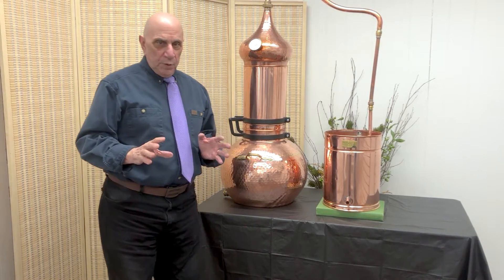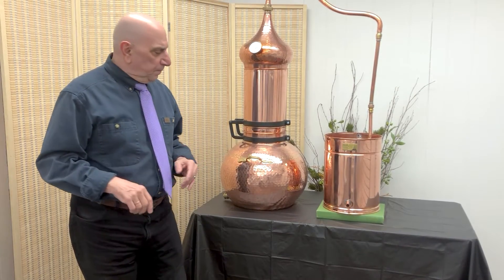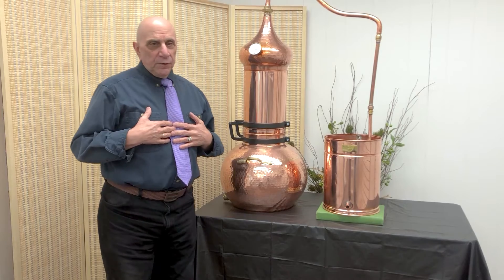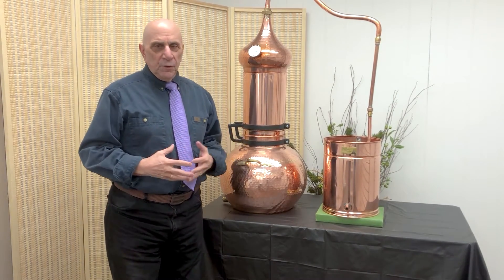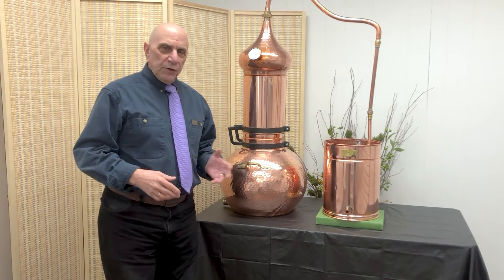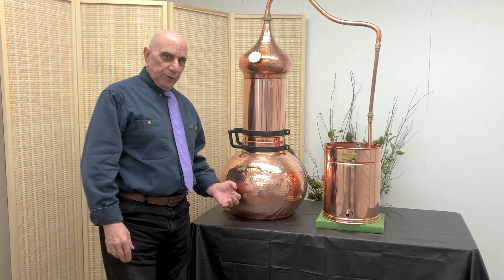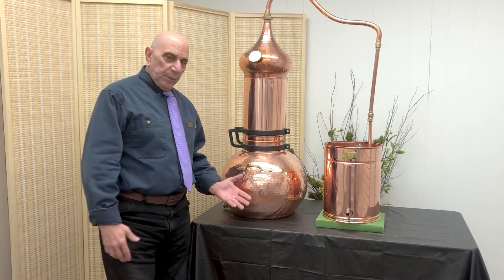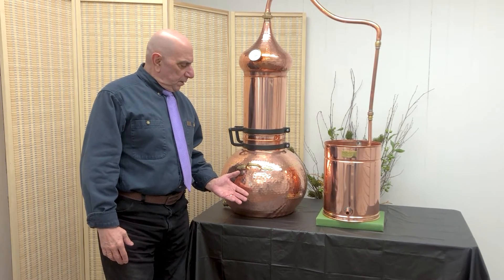How do I heat a copper alembic still?